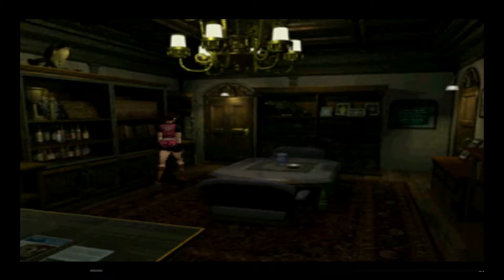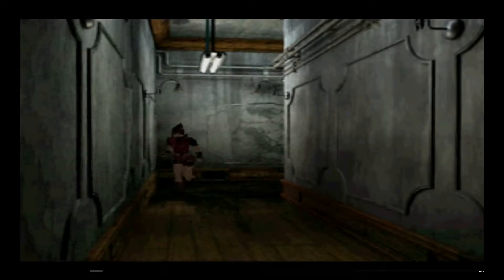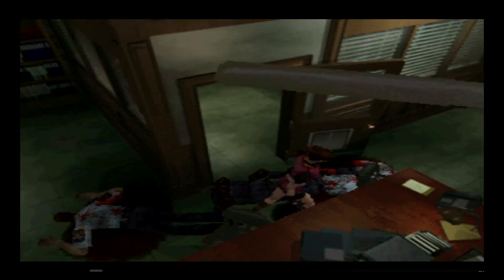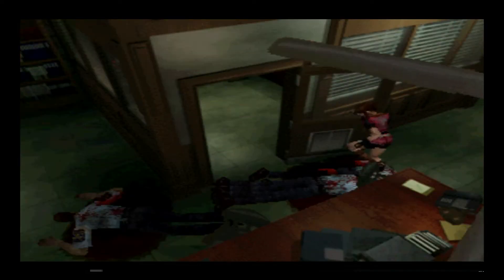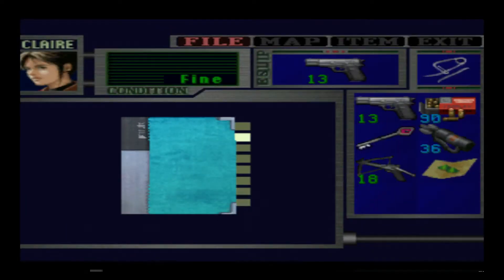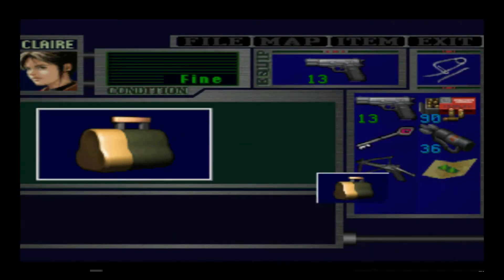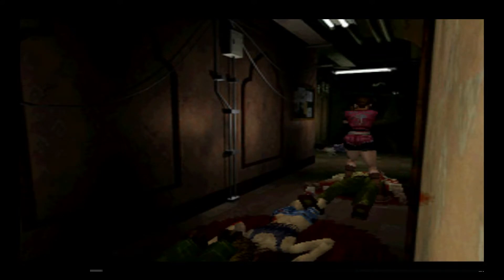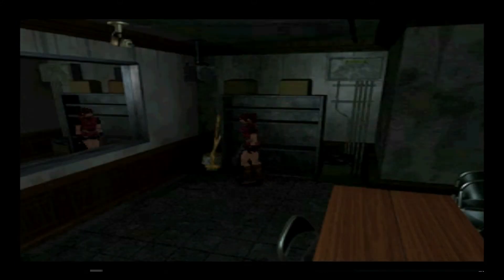Let's Play Resident Evil 2 Part 4 Basement level (Claire)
Claire heads to the basement level in search for Sherry.